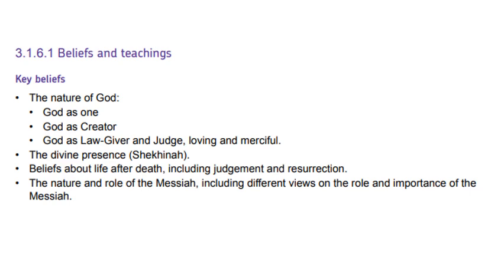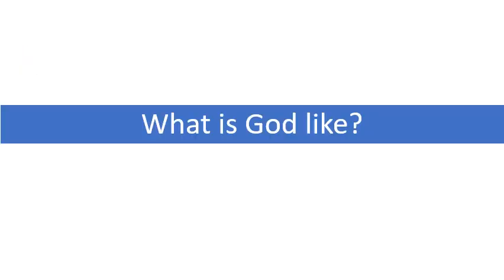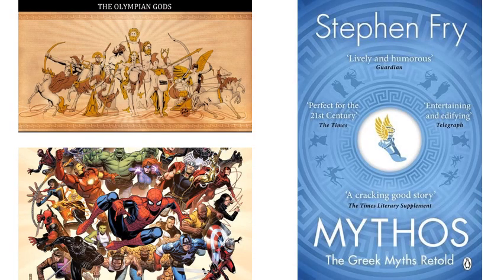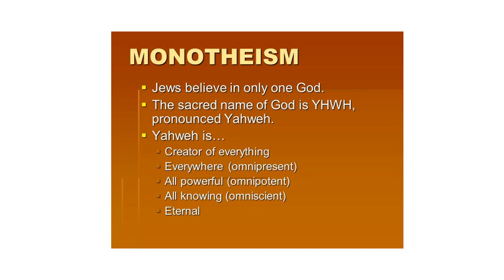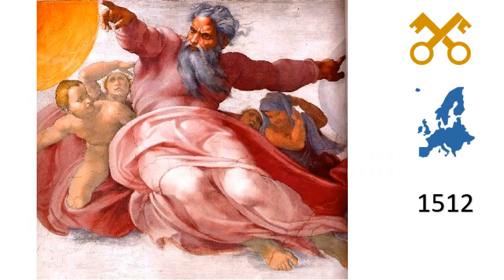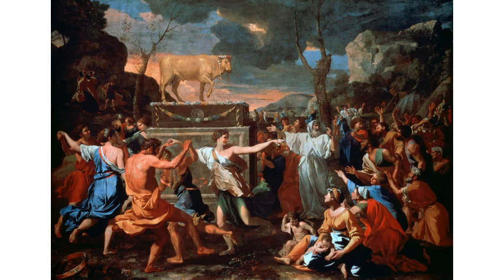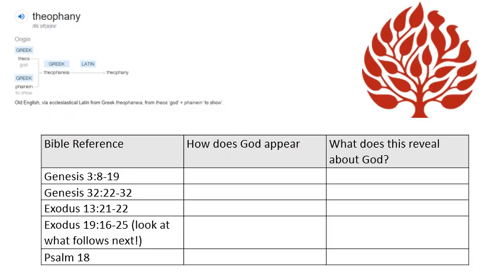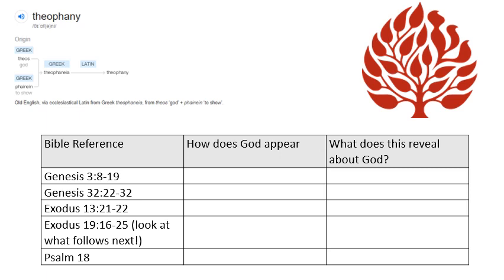Nature of God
Introduction to Jewish ideas.